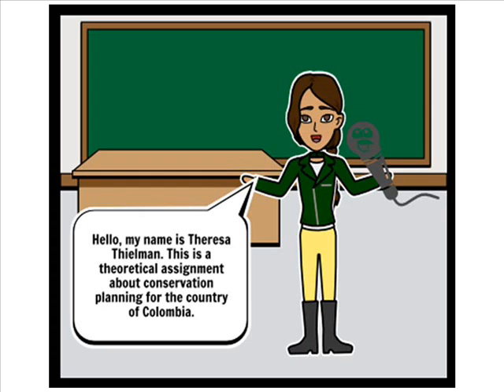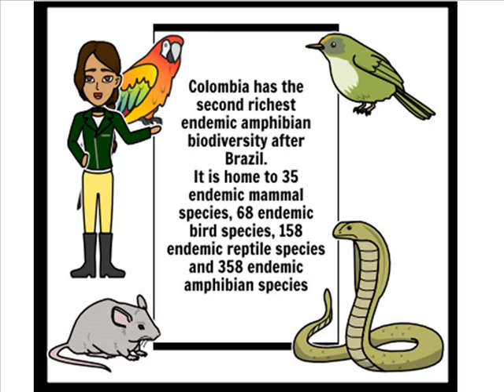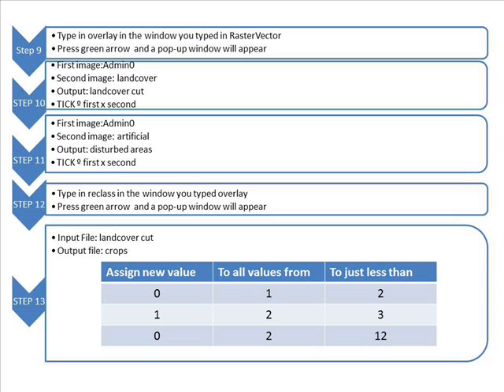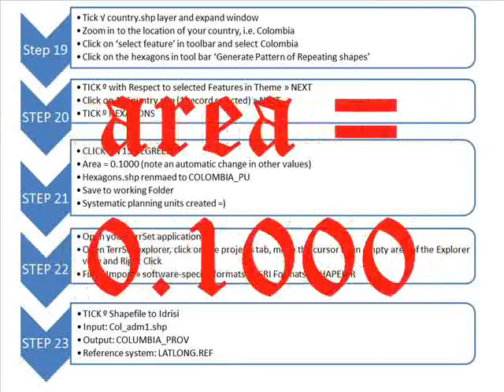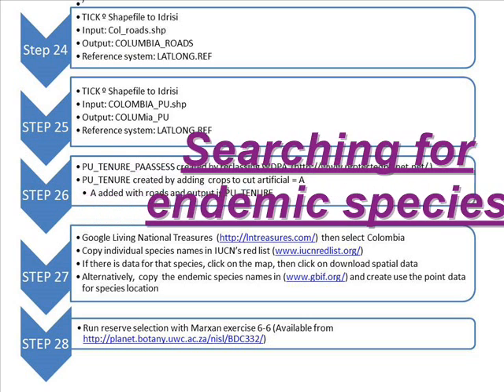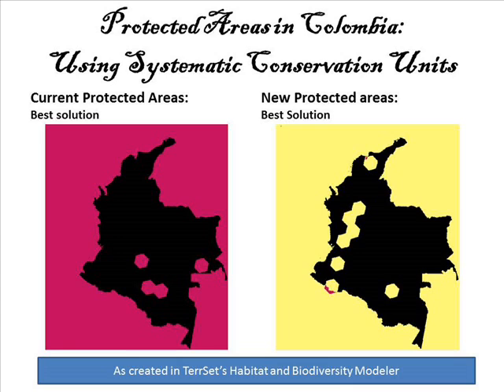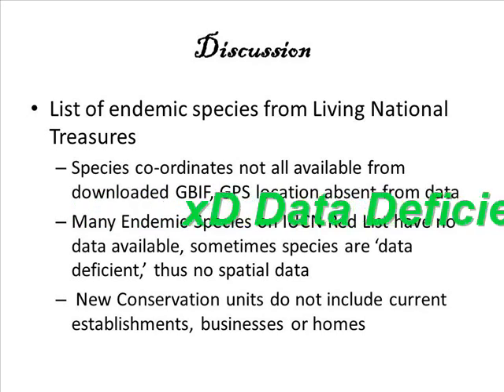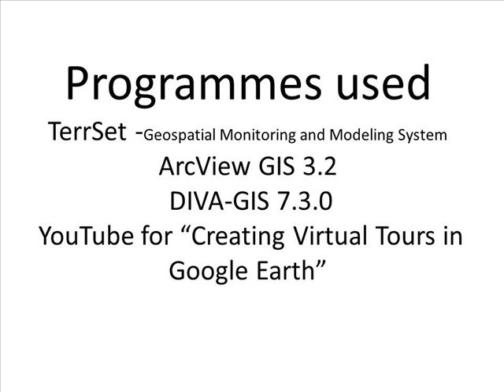Qarbon Qampus: A conservation plan of Colombia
Qarban Qampus: A conservation plan of Colombia

Production Company:
A Qarban Qampus Production

Directed and narrated Theresa Thielman (3263251)

Main story
Using a systematic conservation approach using Marxan to conserve biodiversity. It includes a detailed methods and materials and attempts to conserve species not currently protected by Colombia’s protected areas.

Production date: 18 October 2015

• Flag of Colombia provided by ‘Storyboard That’
- Microsoft PowerPoint for flow chart
- Paint
- TerrSet
- DIVA-GIS
- ArcView

Music Credits and Accreditation
Artist: Theresa Thielman
     -home made music

Opening Video Credit
Theresa Thielman.
University of the Western Cape

Key-words:
Biodiversity, Sustainability, conservation, Theresa Thielman, Colombia (Country), qarban qampus, A conservation plan of Colombia